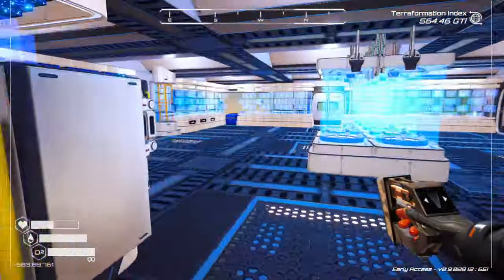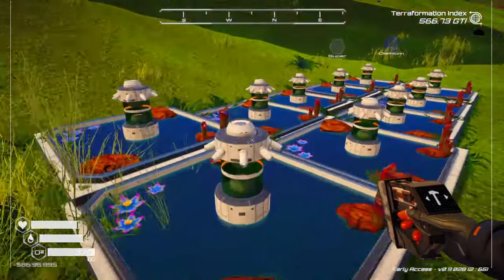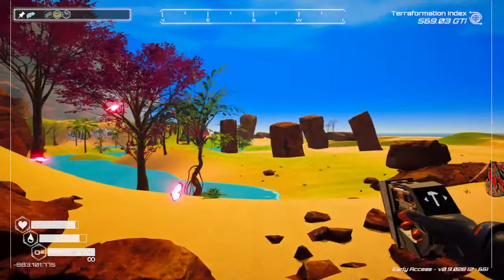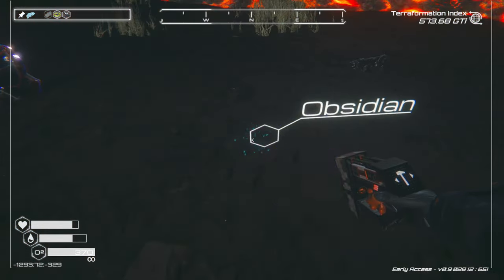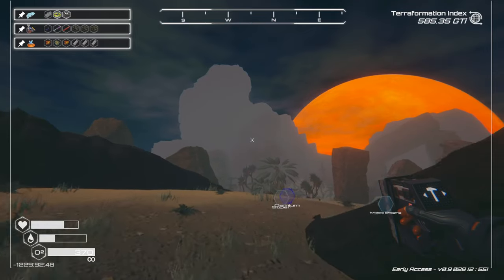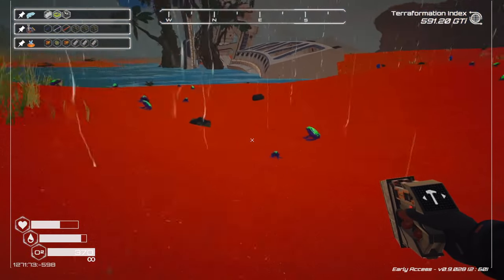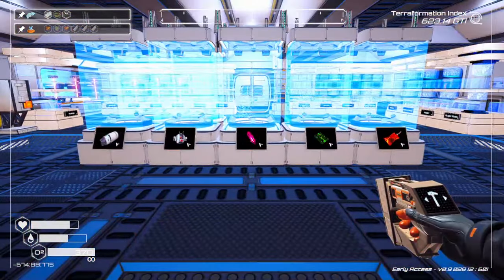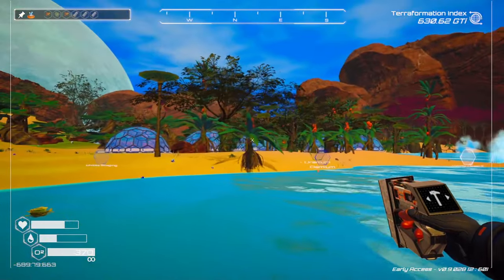Planet Crafter Waterfall 50 Hunting Frog eggs!